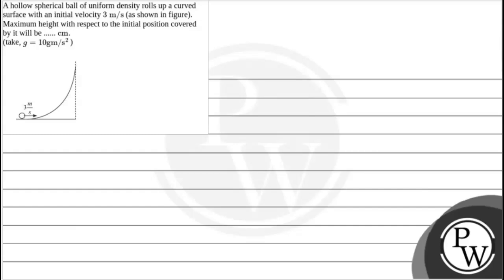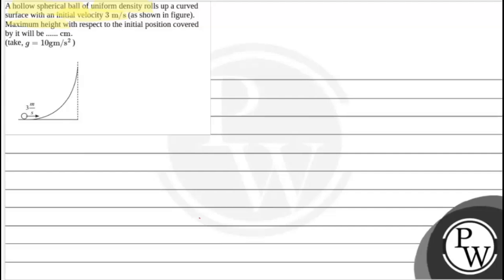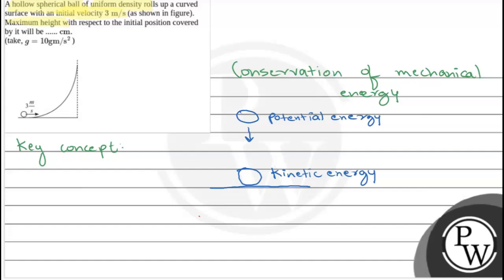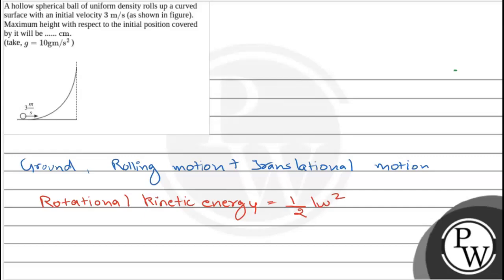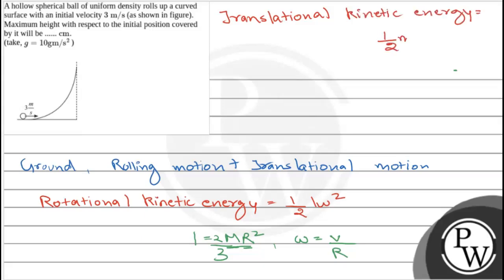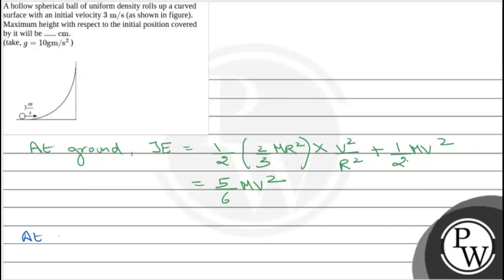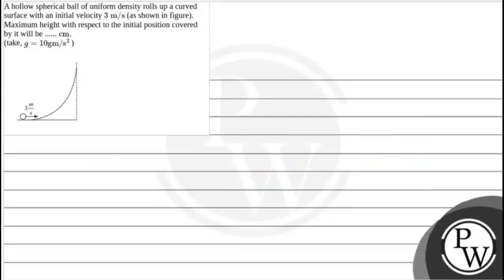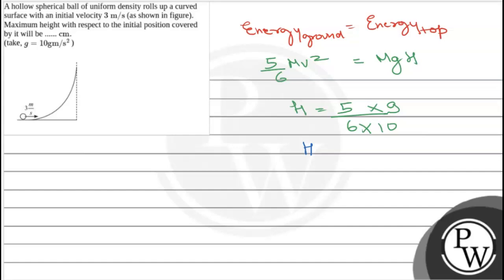A hollow spherical ball of uniform density rolls up a curved surface with an initial velocity \(....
A hollow spherical ball of uniform density rolls up a curved surface with an initial velocity \(3 \mathrm{~m} / \mathrm{s}\) (as shown in figure). Maximum height with respect to the initial position covered by it will be \(\mathrm{cm}\).(take, \(g=10 \mathrm{gm} / \mathrm{s}^2\) )